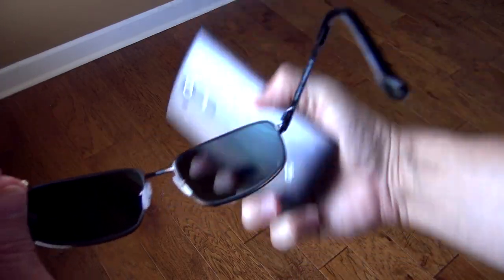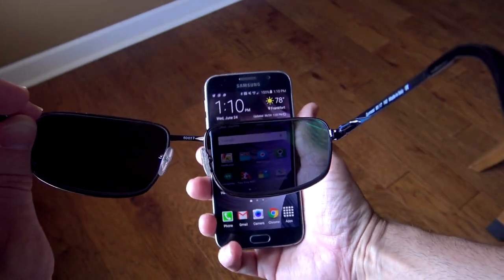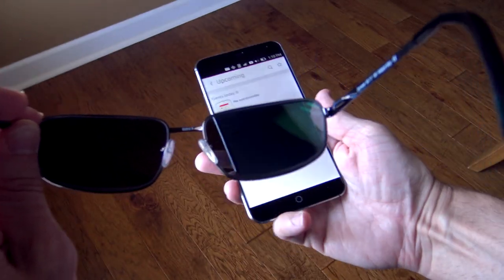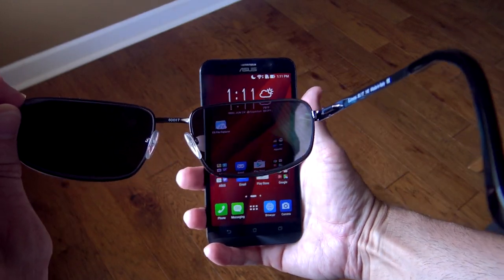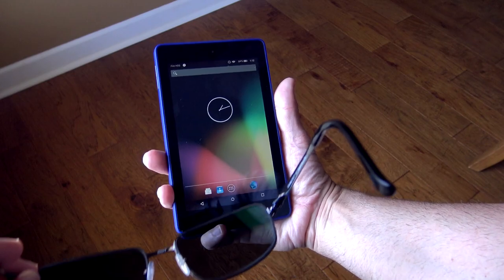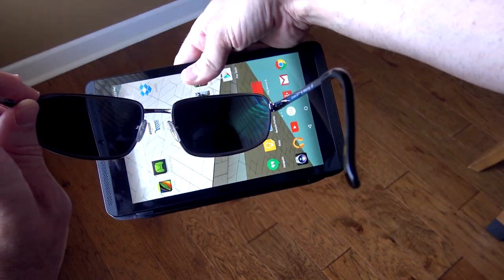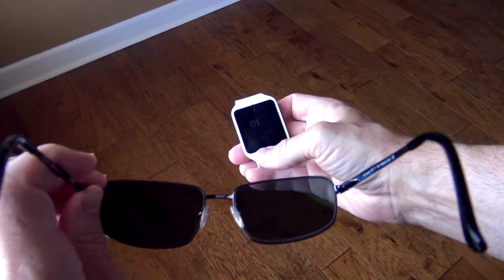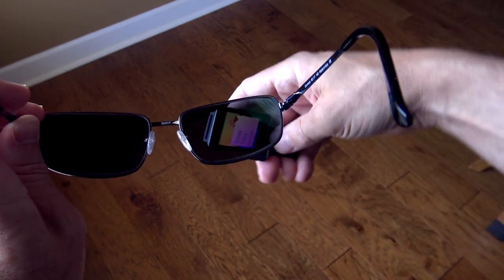The Effects of Polarized Sunglasses on Smartphones!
I learned a valuable lesson about polarized sunglasses...